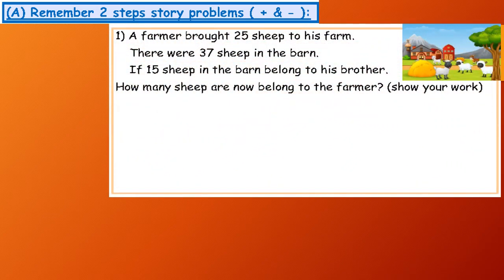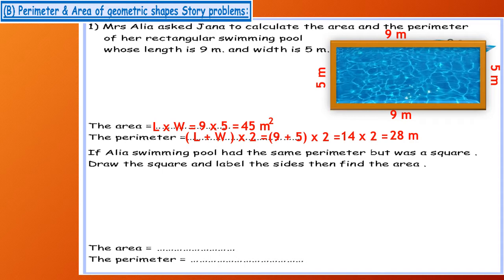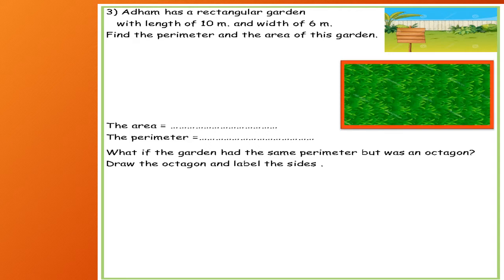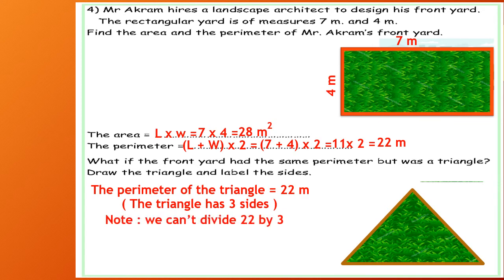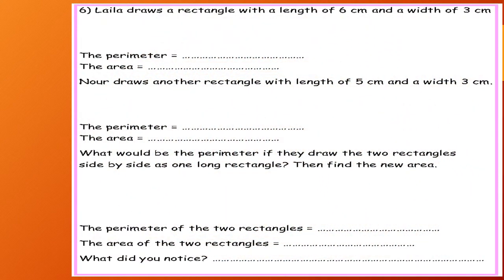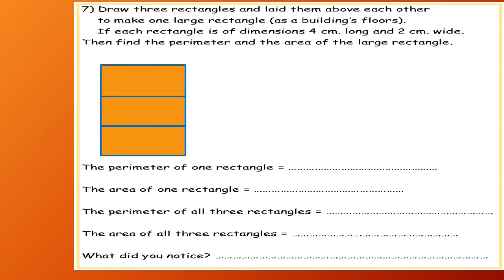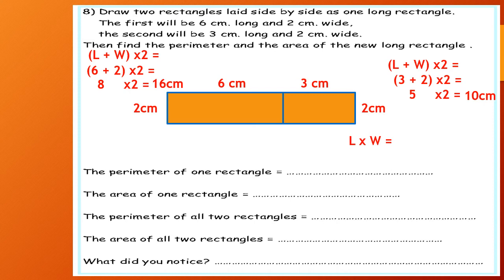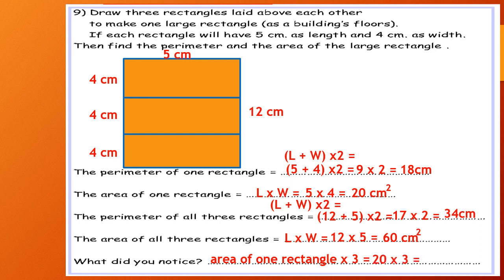chapter 5 L 106